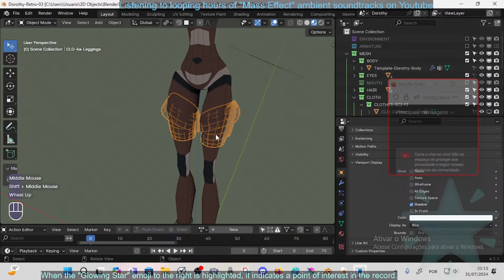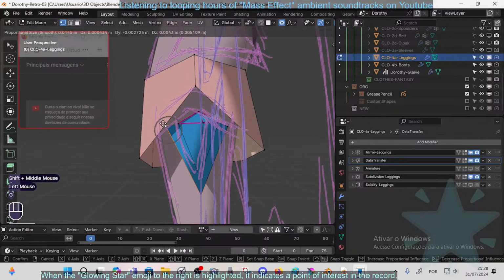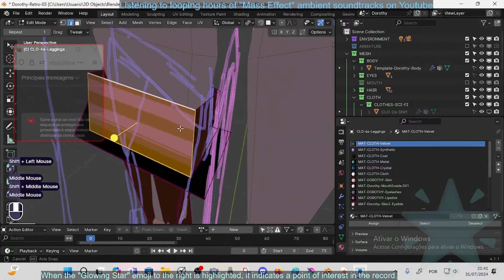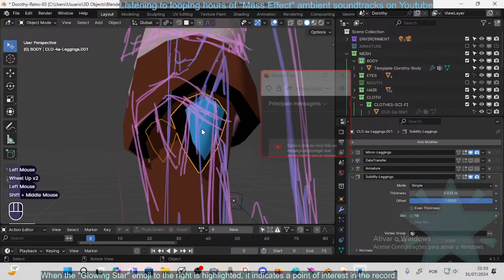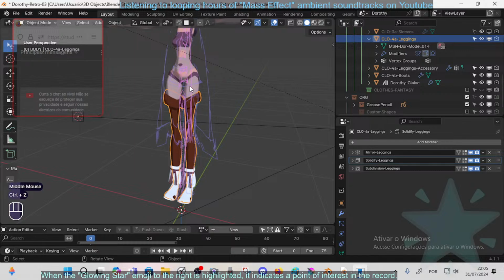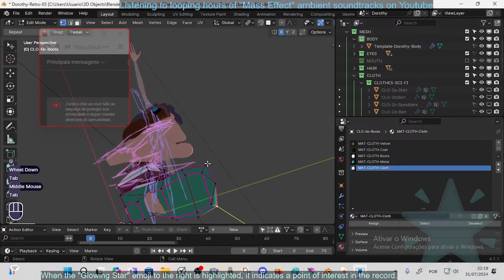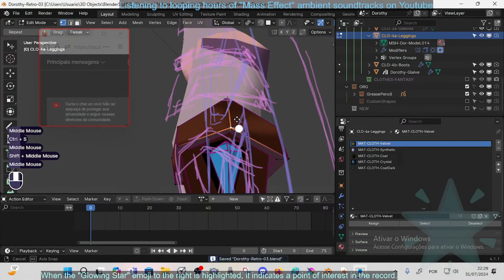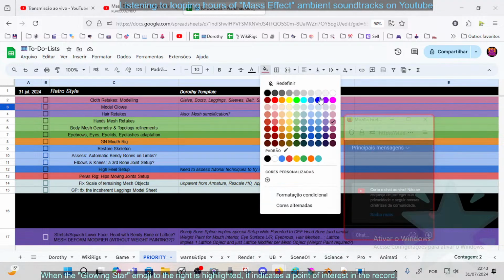🌌World-Building #003 ~ Dorothy: 🪨Modelling, 👢Costume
Blender 4.1.1